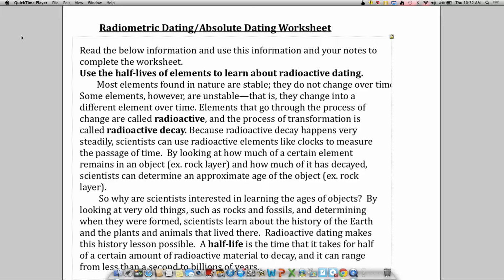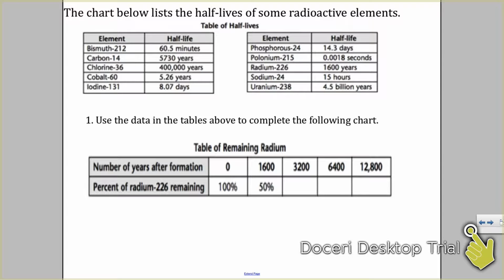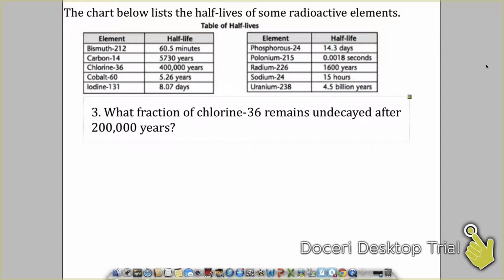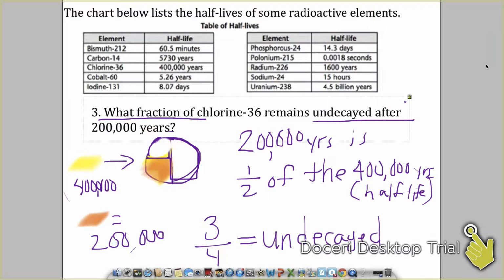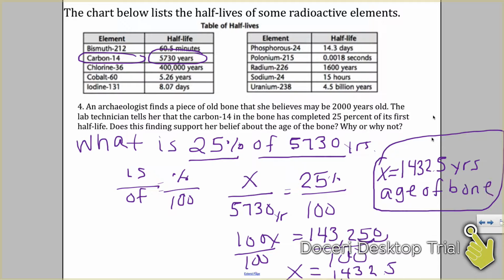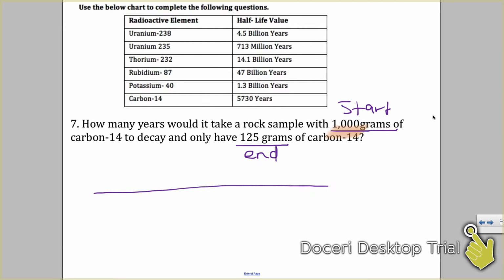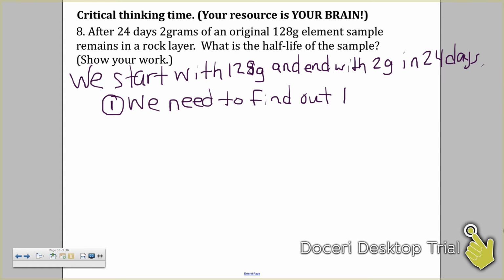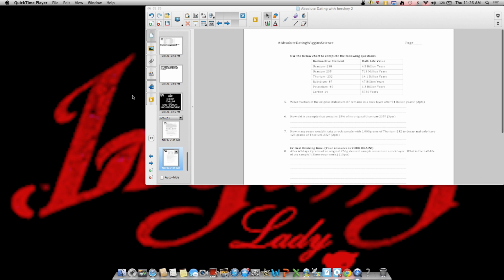Radiometric Dating Absolute Dating Explaination Worksheet